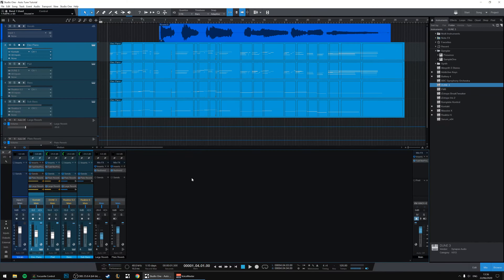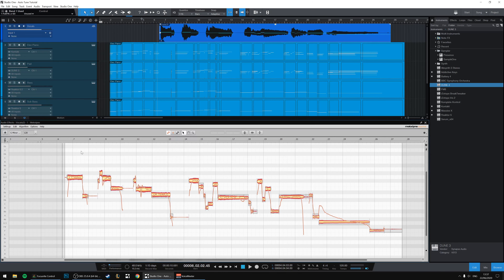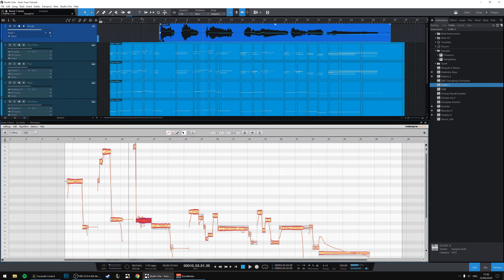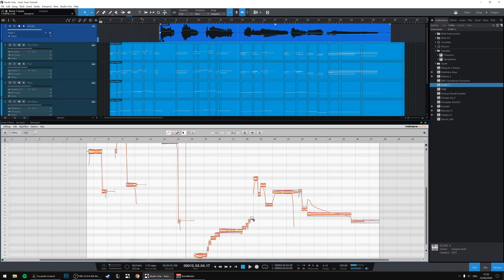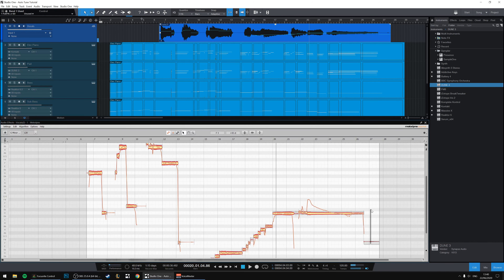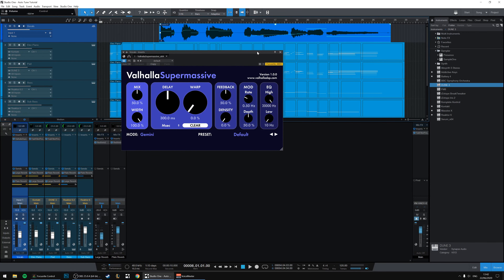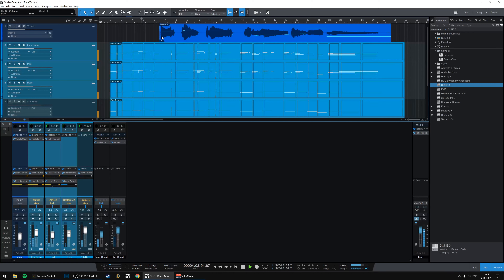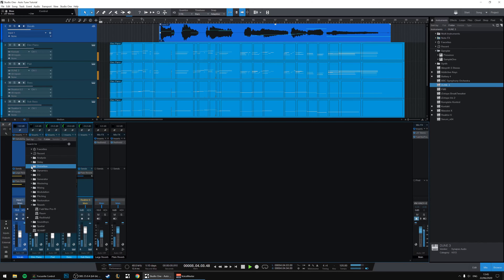Vocals Masterclass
Tell me your favourite quiche.